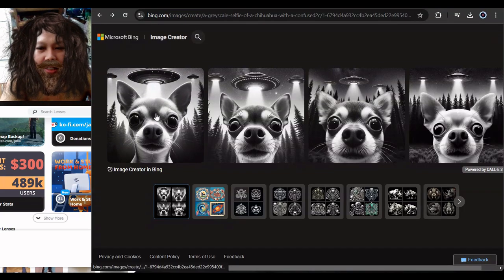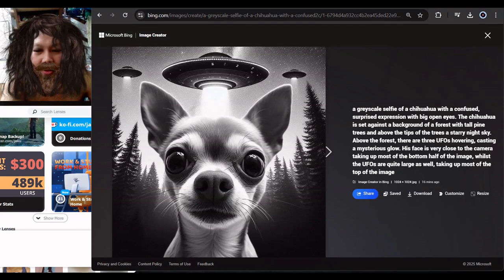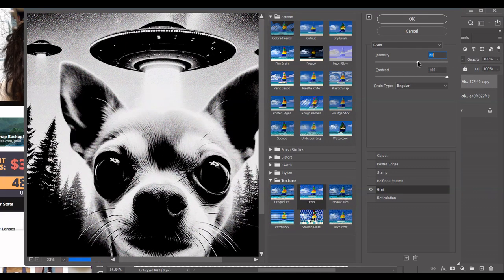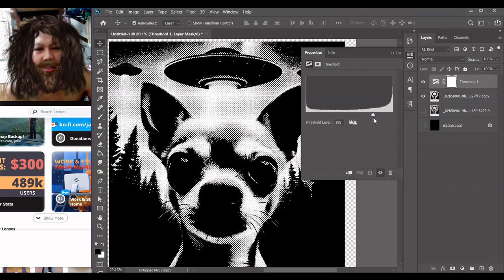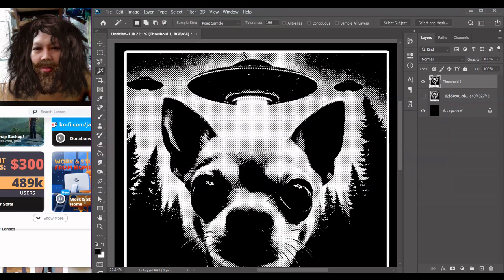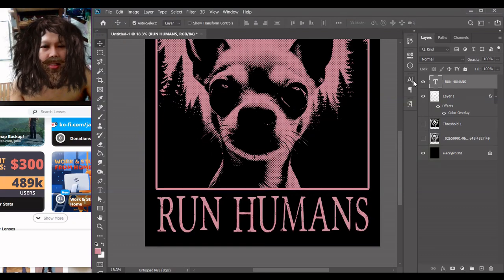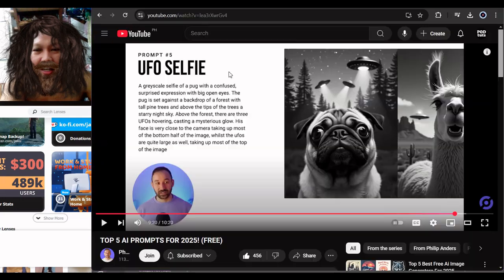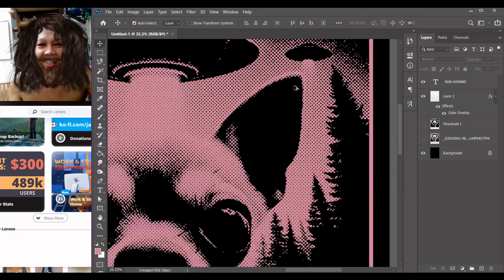Amazon *BEST SELLER* UFO Ai Prompt to Halftone | Photoshop Tutorial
Make multiple UFO typographic t-shirt designs like this to scale your designs for redbubble, merch by amazon, teepublic, and many more.

Animal and UFO Dall-E 3 Prompt:
a greyscale selfie of a chihuahua with a confused, surprised expression with big open eyes. The chihuahua is set against a background of a forest with tall pine trees and above the tips of the trees a starry night sky. Above the forest, there are three UFOs hovering, casting a mysterious glow. His face is very close to the camera taking up most of the bottom half of the image, whilst the UFOs are quite large as well, taking up most of the top of the image